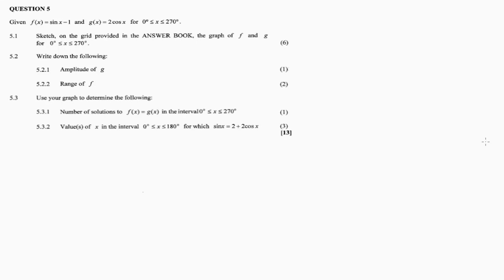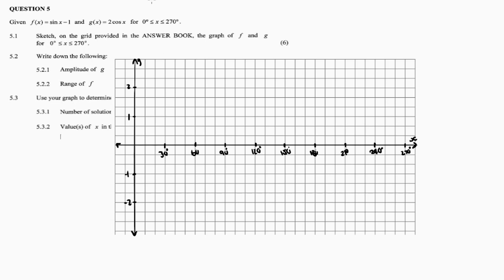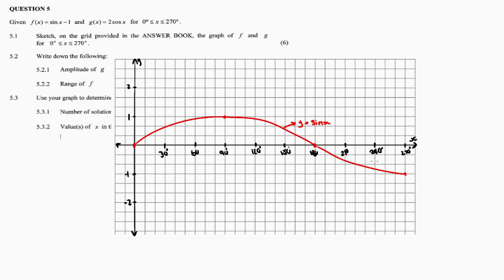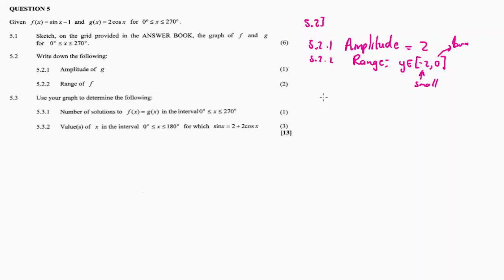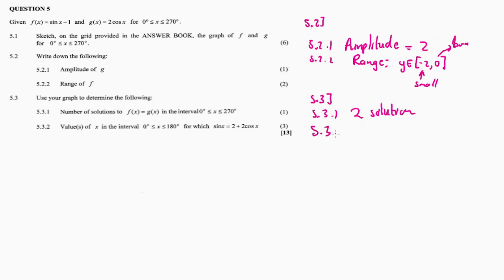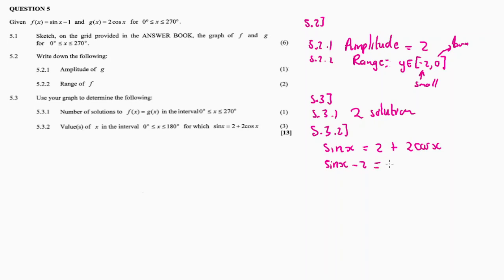TRIGONOMETRY: FUNCTIONS | November 2017: Mathematics Paper 2 Question 5 (Grade 10)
In this video im discussing Question 8 a question on TRIGONOMETRIC FUNCTIONS from November 2017 Mathematics Paper 2,